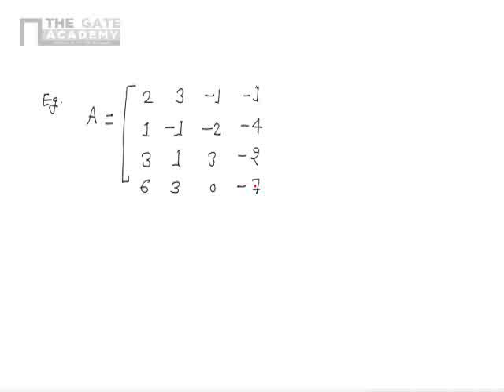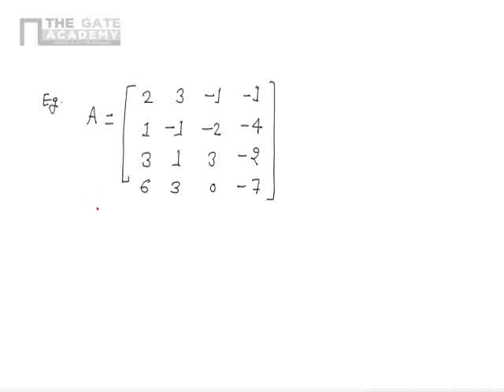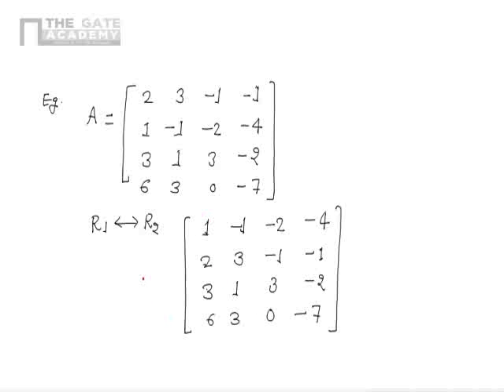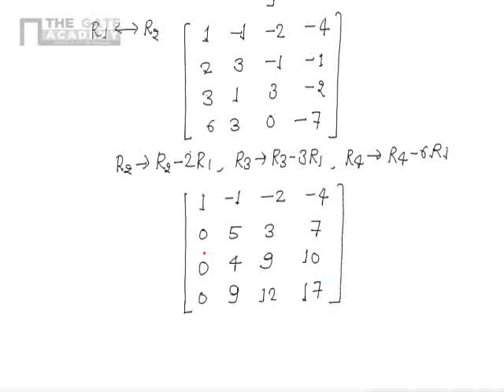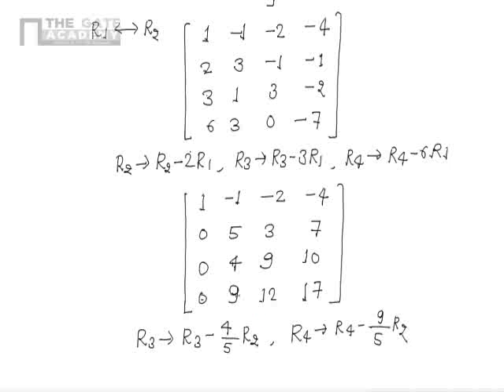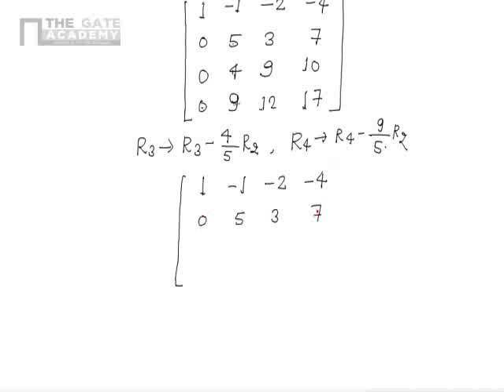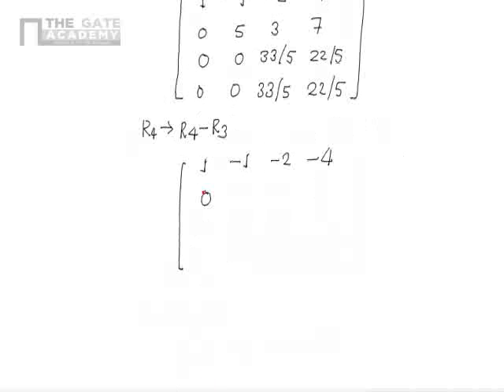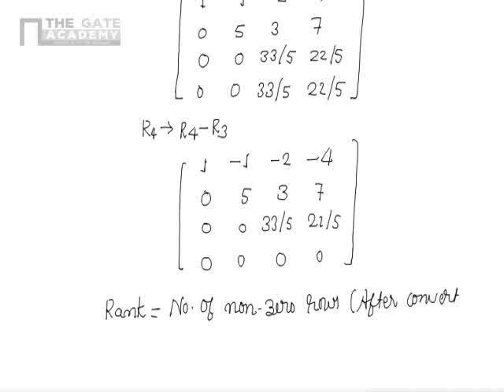5 linear algebra